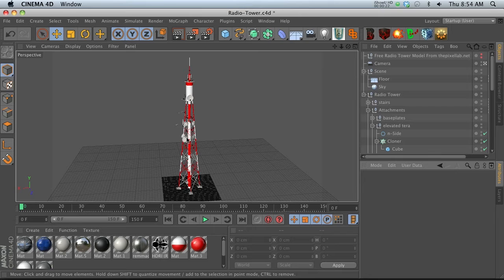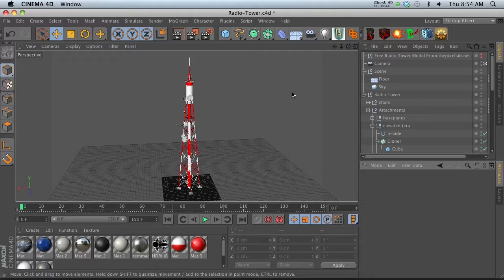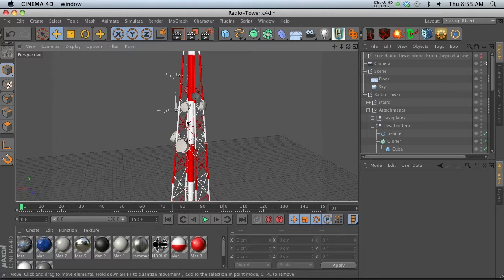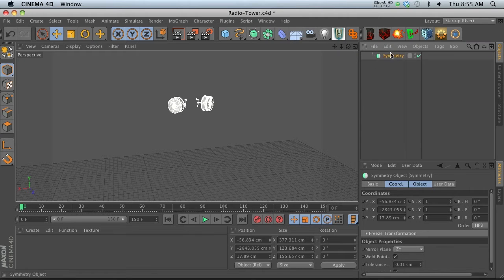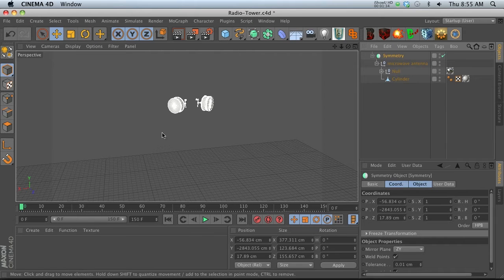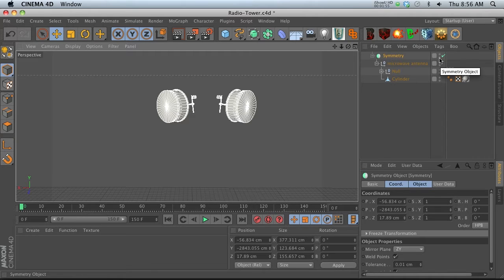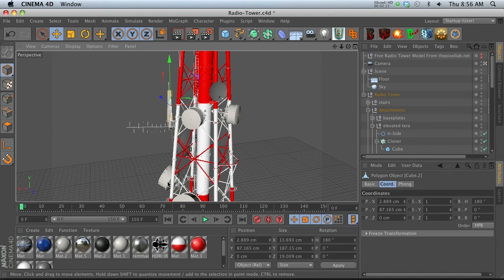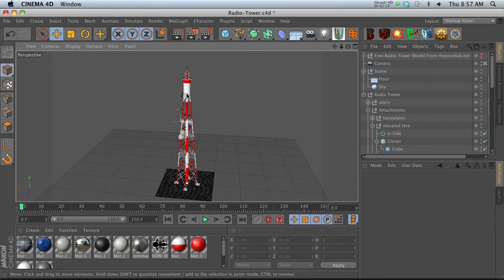C4D Solo Selected Script Tutorial:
A brand new solo script solves all of the problems the previous one had! I'm super excited to show you the script that Bret Bays just created. The script is free, and you can find it at bretbays.com